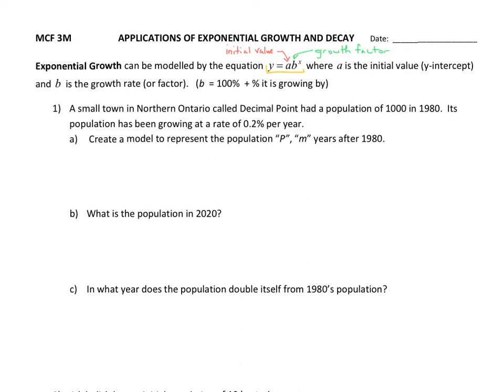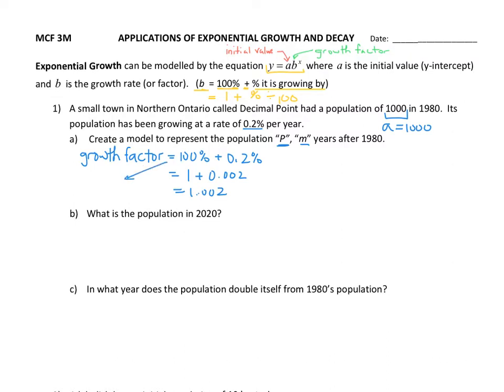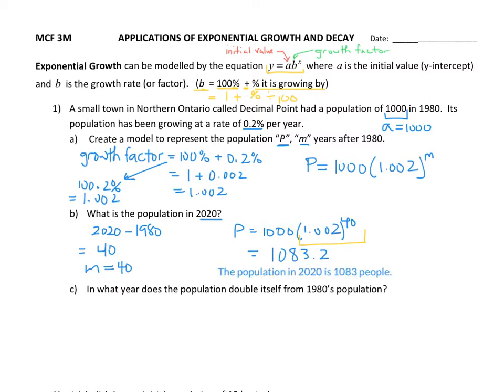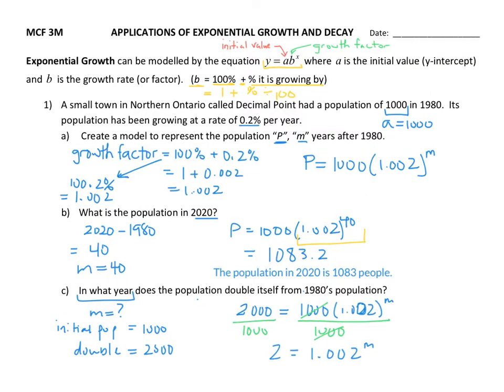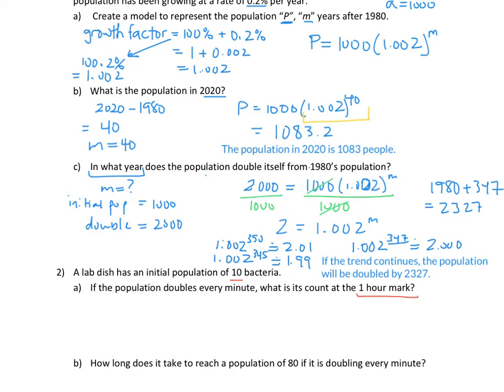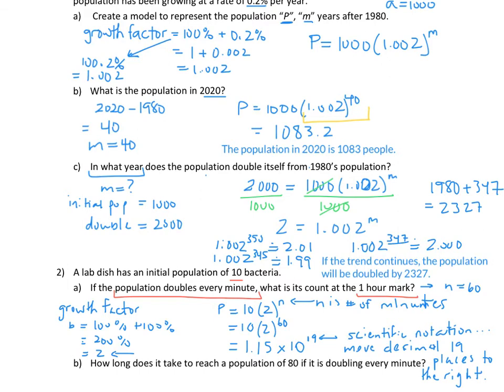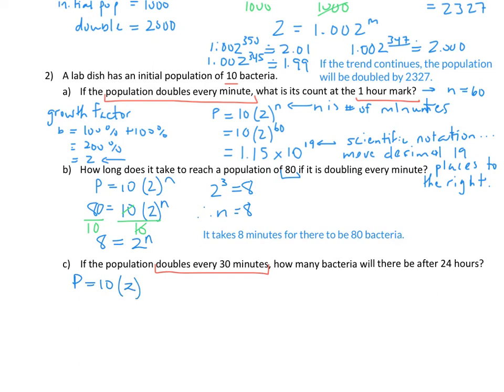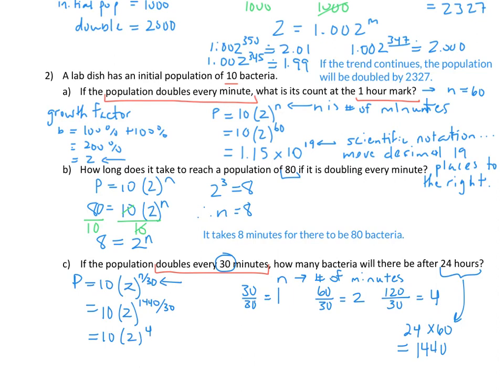3M 7.6 Exponential Growth